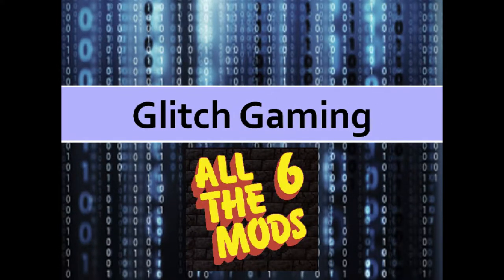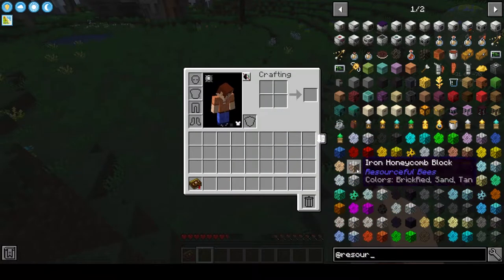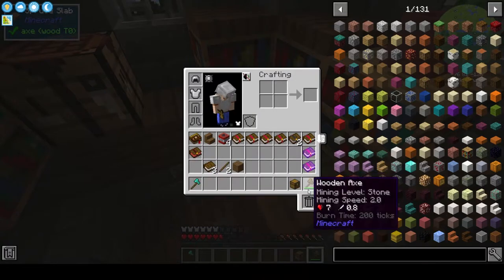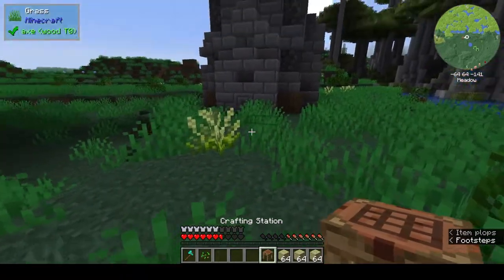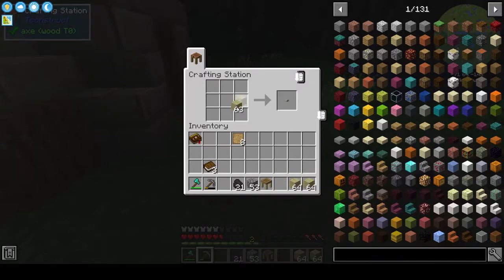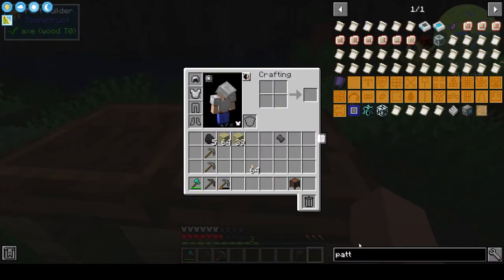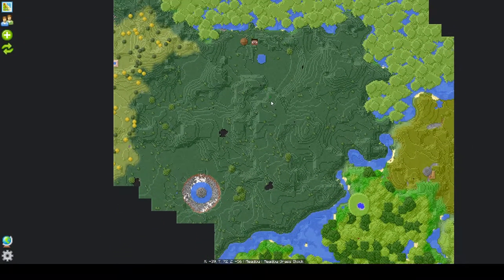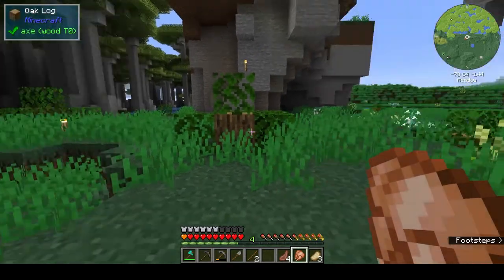I'm An Old Tinkerer! - All The Mods 6 Playthrough #1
In this video we begin our playthrough of the Minecraft modpack All The Mods 6!  I learn just how much Tinker's Construct has changed since 1.12.  We see some strange bees, and I prep myself for my trip down into the mines!

Minecraft All the Mods 6 is a large variety modpack with a range of different Minecraft mods to try (over 250 mods!).